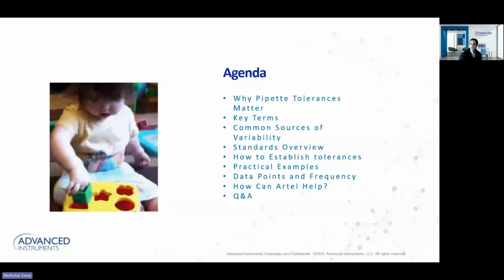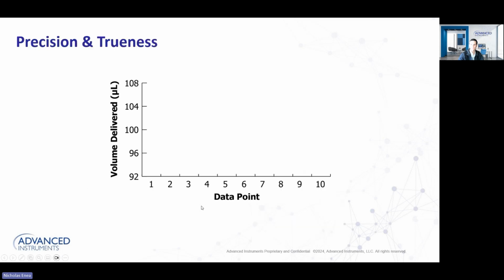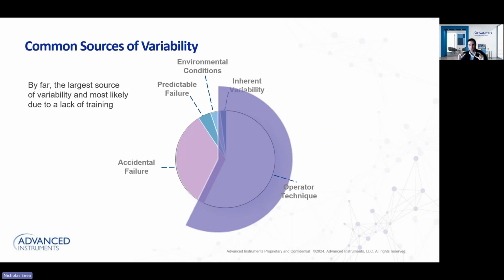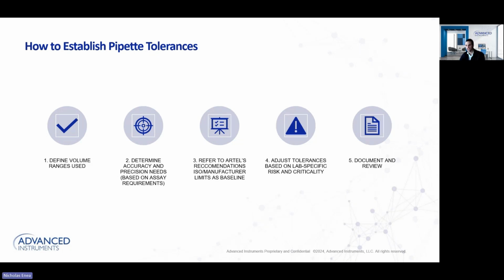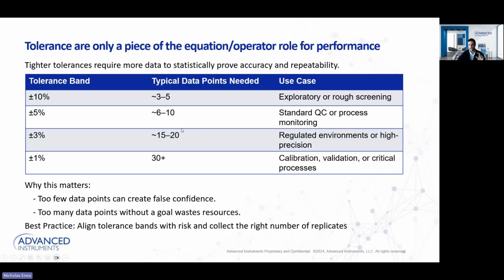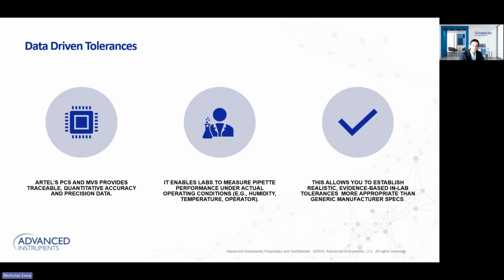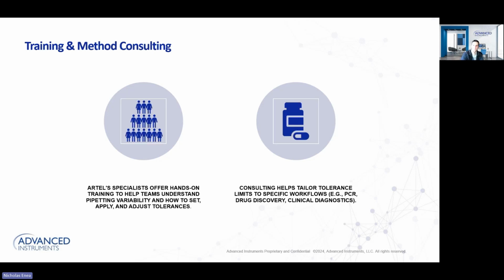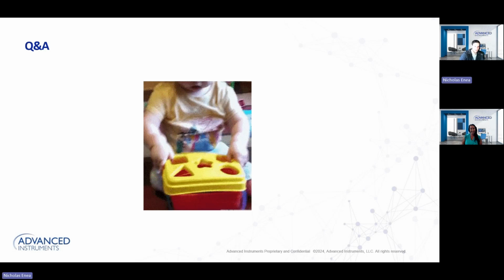피펫 & 액체 핸들러 허용 오차 설정법: 실험 오차 최소화 전략 | ARTEL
실험 결과의 재현성을 결정짓는 가장 기초적인 단계인 '액체 분주'의 정확성을 어떻게 관리해야 할까요? 본 웨비나에서는 **Advanced Instruments(Artel 포트폴리오)**의 전문가들이 피펫과 자동화 장비의 허용 오차를 설정하는 과학적이고 실무적인 방법을 제시합니다.

주요 내용:
* 허용 오차(Tolerance) 설정의 중요성 [06:01]:
- 볼륨 전달은 모든 실험의 기초이며, 여기서 발생하는 오차는 화학 반응 및 분석 데이터 전체의 신뢰성을 무너뜨릴 수 있습니다 [06:24].
- 실험실 인증 유지와 규정 준수, 그리고 워크플로우의 효율성을 보장하기 위해 명확한 허용 오차 설정이 필수적입니다.

* 핵심 용어 및 개념 정리 [08:10]:
- 계통 오차(Systematic Error): 목표값에 얼마나 가까운지(정확성/Trueness)를 나타냅니다 [08:38].
- 우연 오차(Random Error): 결과가 얼마나 일정하게 반복되는지(정밀도/Precision)를 나타냅니다 [09:13].
- 정확성과 정밀도는 서로 독립적인 지표이며, 두 가지 모두 관리되어야 완전한 정확도(Accuracy)를 얻을 수 있습니다 [13:06].

* 실제적인 허용 오차 설정 전략 [20:32]:
- 제조사 사양의 한계: 제조사 사양은 최적의 환경에서 설정된 값(자동차의 공인 연비와 유사)이므로, 실제 실험실 환경과 분석 목적에 맞춰 독자적인 오차 범위를 설정해야 합니다 [25:12].
- 볼륨별 차등 적용: 낮은 볼륨(예: 1μL)에서는 좁은 오차 범위를 맞추기 매우 어려우므로, 볼륨 범위에 따른 현실적인 비율(%) 설정을 권장합니다 [21:44].
- 검증 빈도 및 데이터 포인트 설정 [31:20]:
- 실험의 위험도에 따라 반복 횟수(Data points)를 조절해야 합니다. (예: 일반 R&D는 3~5회, 규제 대상 QC는 15~20회 이상 권장) [31:27].
- 정기적인 점검 주기(분기별, 월별 등)를 설정하여 리스크를 관리하는 방법을 공유합니다 [34:15].

* 데이터 기반의 의사결정 [46:54]:
- 단순히 규정을 따르는 것이 아니라, 실제 장비 성능 데이터를 바탕으로 SOP(표준 작업 지침서)를 작성하는 것이 중요합니다.
- 장비 조정(Adjustment) 전에 팁이나 오링(O-ring) 결함 등 물리적인 원인을 먼저 점검해야 함을 강조합니다 [49:23].

이 웨비나는 실험실의 품질 관리 수준을 높이고, 데이터의 무결성을 확보하고자 하는 연구원 및 관리자들에게 필수적인 노하우를 제공합니다.